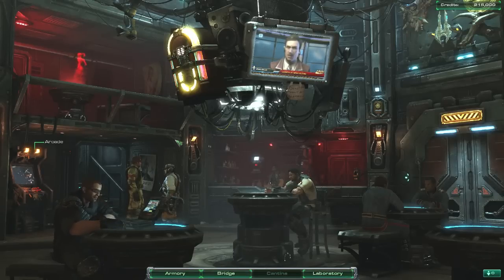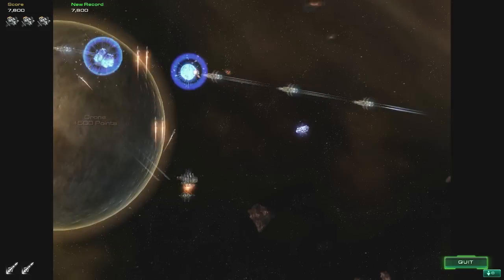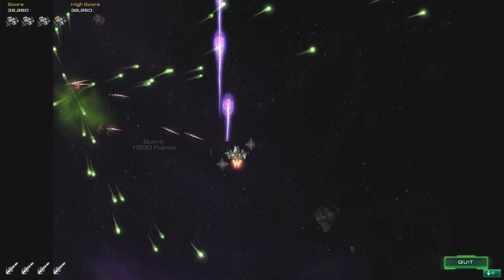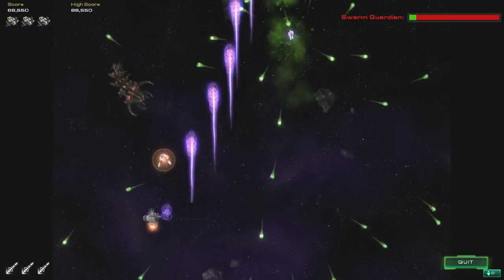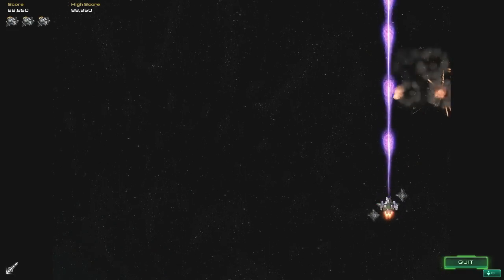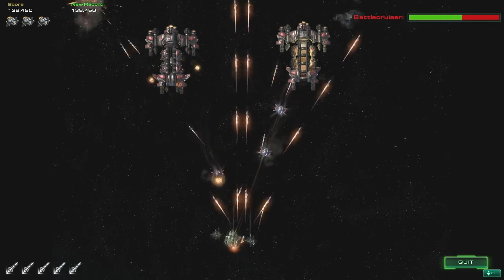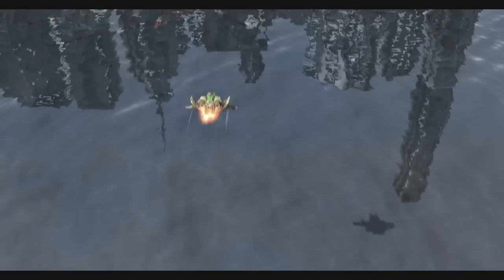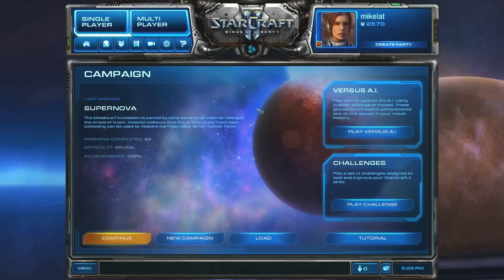Lost Viking Walkthrough - Starcraft 2: Wings of Liberty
Messing around on the arcade machine instead of saving the universe.